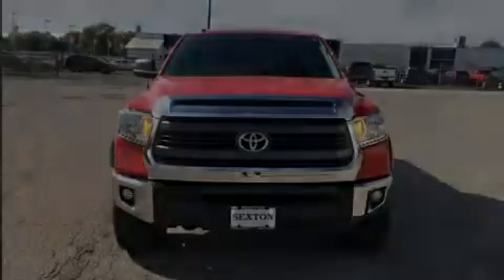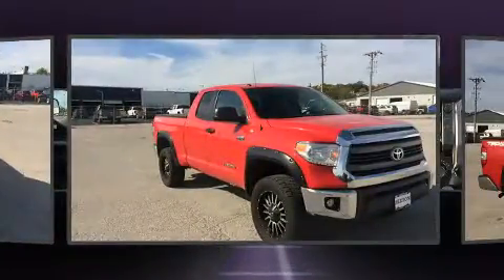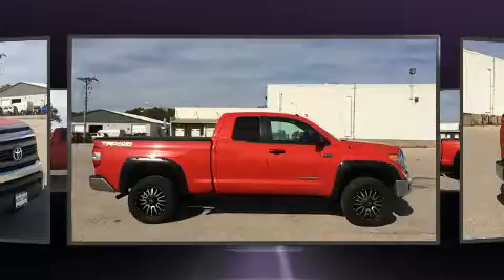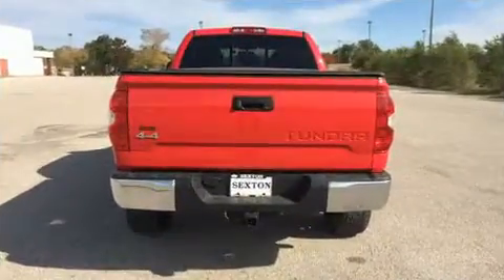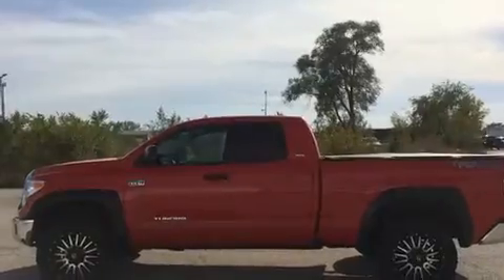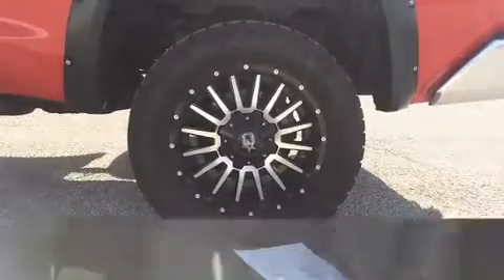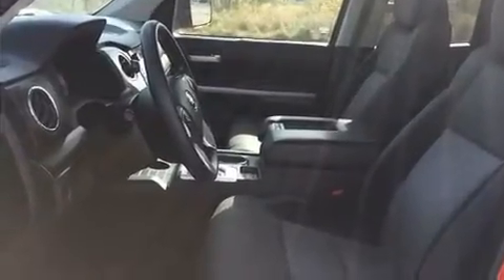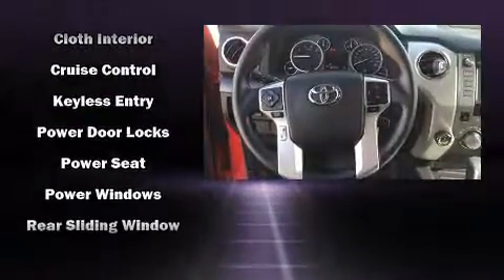2015 Toyota Tundra SR 5.7L V8 in Moline, IL 61265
Sexton Ford
3802 16th Street

Discerning drivers will appreciate the 2015 Toyota Tundra. Under the hood you'll find an 8 cylinder engine with more than 350 horsepower, providing a smooth and predictable driving experience. Four wheel drive allows you to go places you've only imagined. This model accommodates 6 passengers comfortably, and provides features such as: 1-touch window functionality, a front bench seat, tilt steering wheel, power door mirrors, remote keyless entry, a trailer hitch, and air conditioning. Premium sound drives 6 speakers, providing you and your passengers a sensational audio experience. Toyota also prioritized safety and security by including: dual front impact airbags with occupant sensing airbag, front side impact airbags, traction control, brake assist, a panic alarm, and 4 wheel disc brakes with ABS. Electronic stability control ensures solid grip atop the road surface, no matter how challenging the driving conditions. Our sales reps are knowledgeable and professional. They'll work with you to find the right vehicle at a price you can afford. We are here to help you.